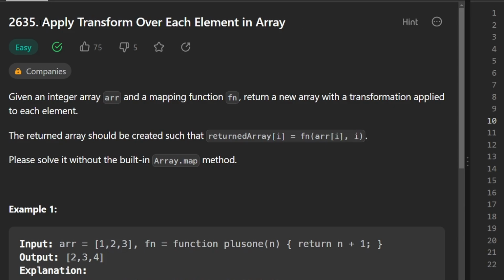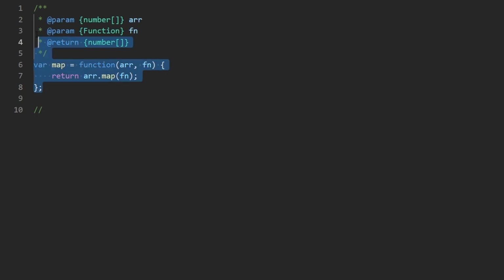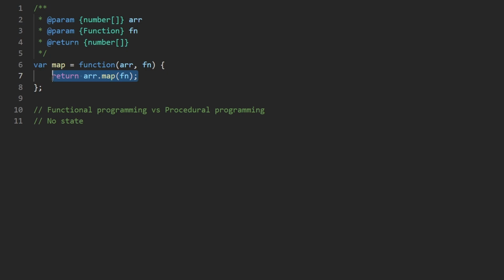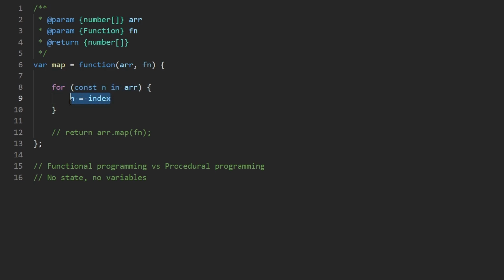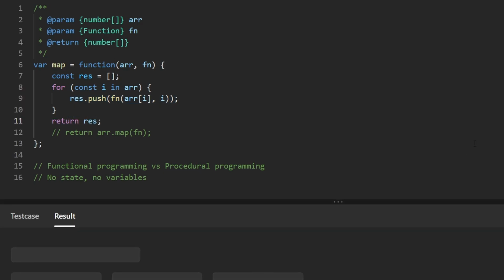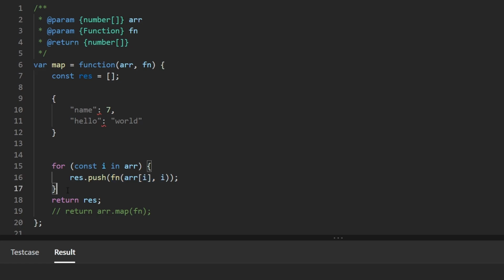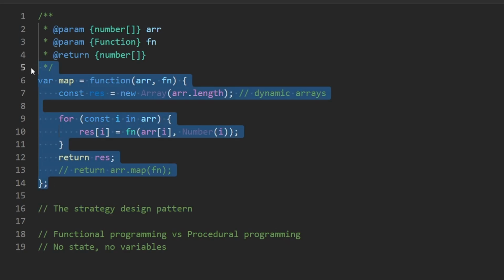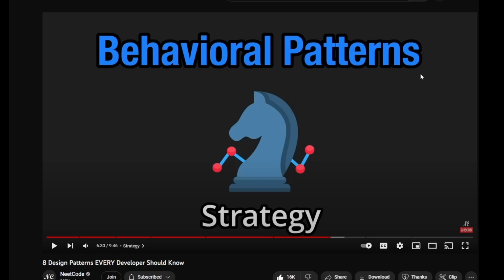Apply Transform over each Element in Array (Transform) - Leetcode 2635 - JavaScript 30-Day Challenge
Solving day 4 of leetcode's 30-day javascript challenge. Today we learn a bit about the functional programming aspects of javascript.

0:00 - Read the problem
0:27 - Map
1:16 - Functional Programming
2:03 - Loop solution
4:00 - Important bug
5:25 - Strategy Design Pattern

leetcode 2635